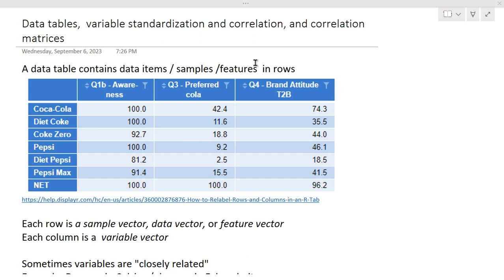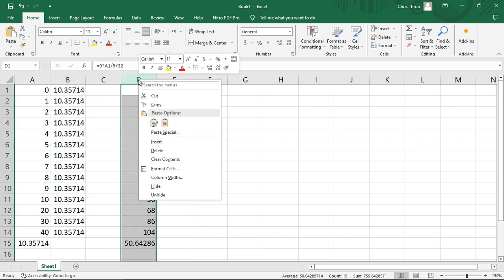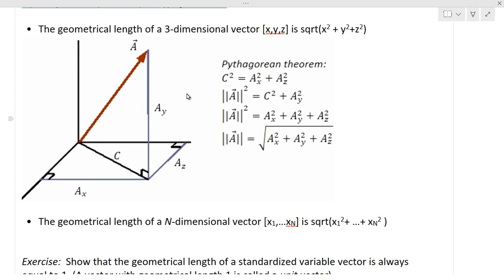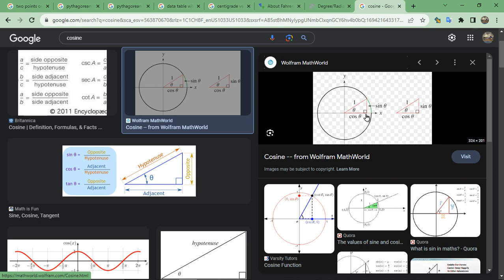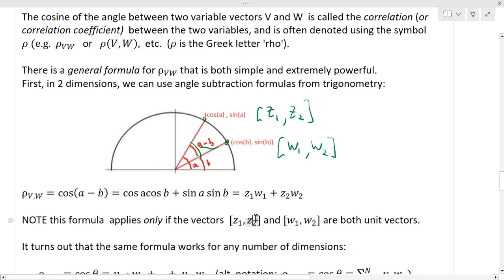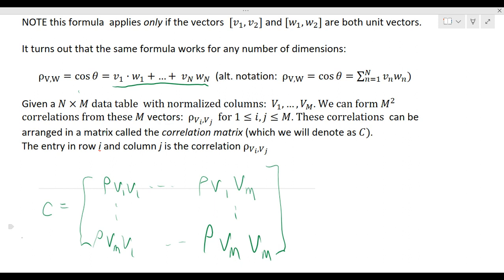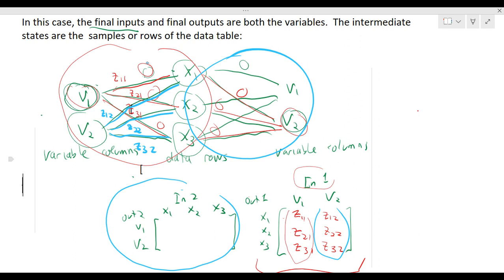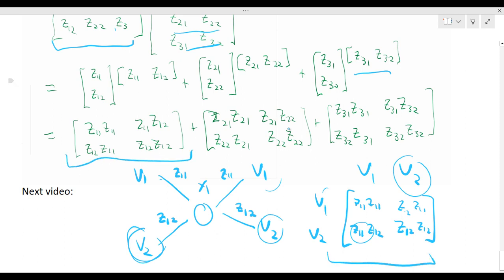Data matrix; variable standardization; correlation matrices from inner and outer product viewpoint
For lecture notes, see playlist main page.  NOTE: the data standardization that I have used is slightly different from the usual Z-transform.  The Z-score transform involves subtracting the mean and dividing by the standard deviation, but I am subtracting the mean and dividing by the square root of N times the standard deviation.  The intermediate steps are different, but the final results are the same.   The standardization I have used brings out the geometrical aspect, by changing variable vectors to unit vectors.  The Z-score turns variable vectors into vectors of length sqrt(N).